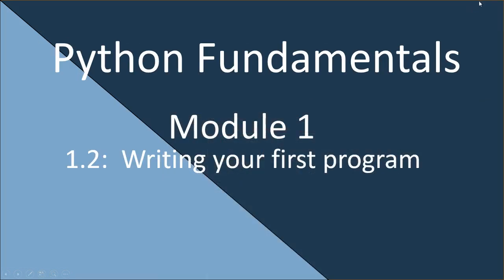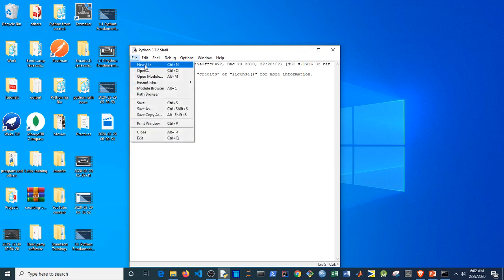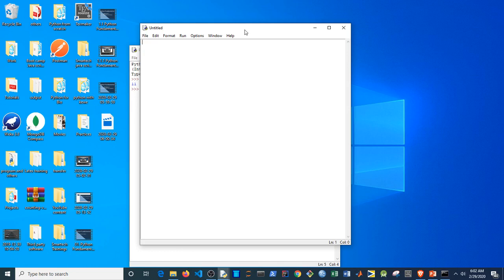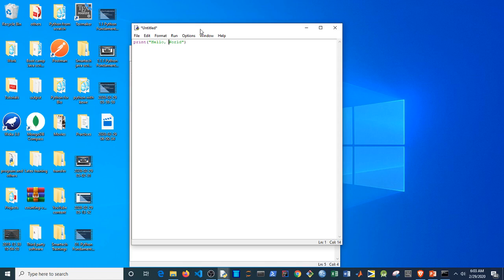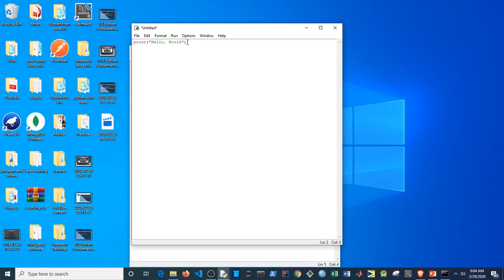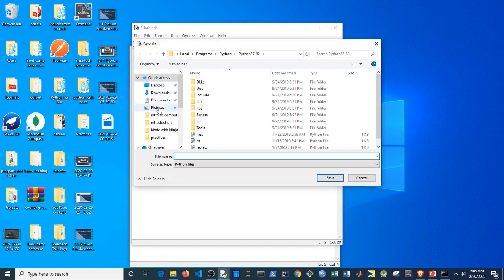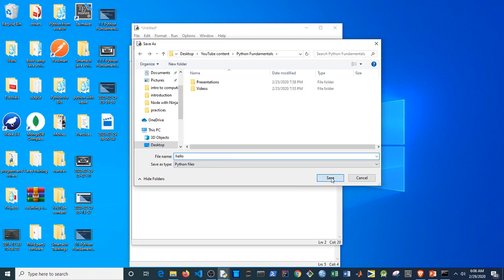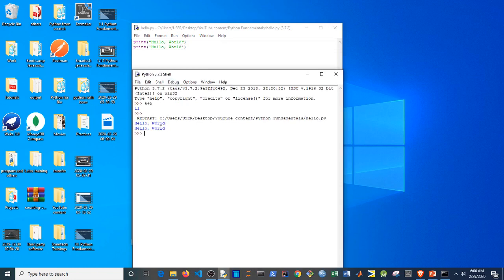1 2 Python fundamentals Writing your first program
In this video , we used the IDE that comes with python in writing a console program , saying "Hello, world". Our traditional welcoming program.